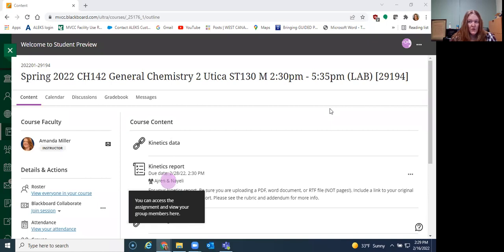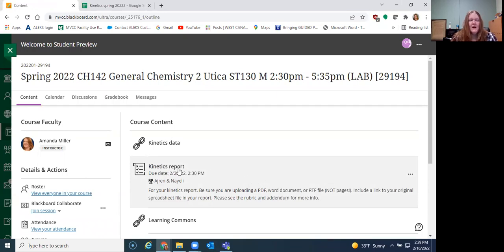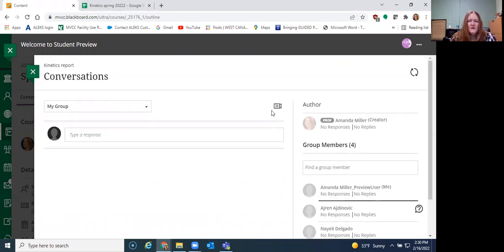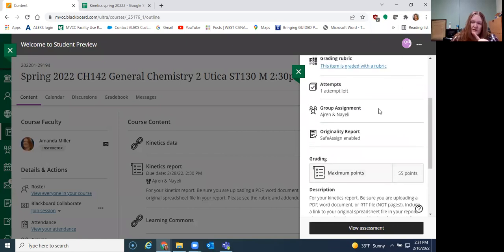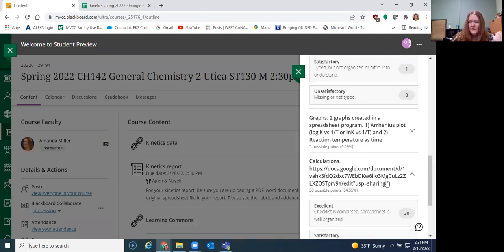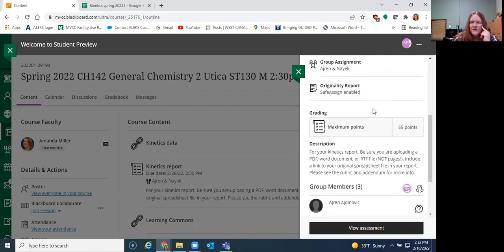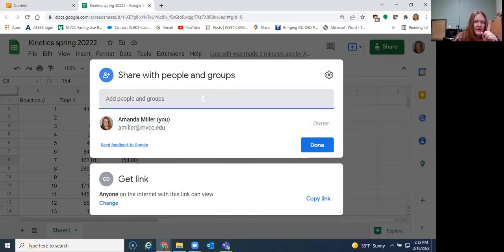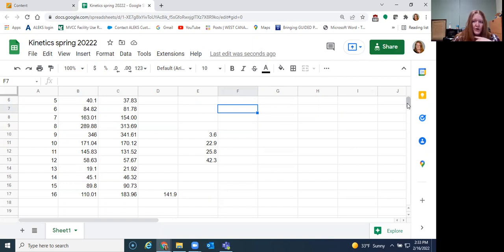ch142 announcemnet lab 2-16-22